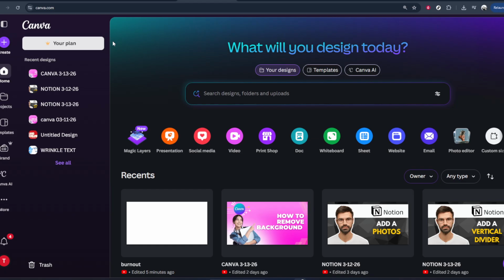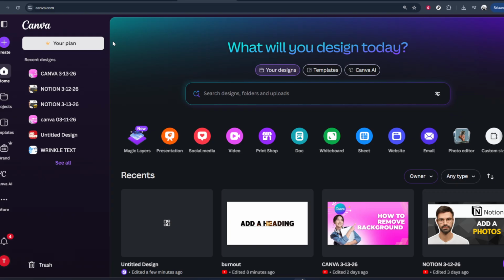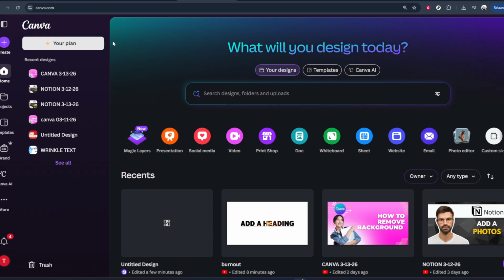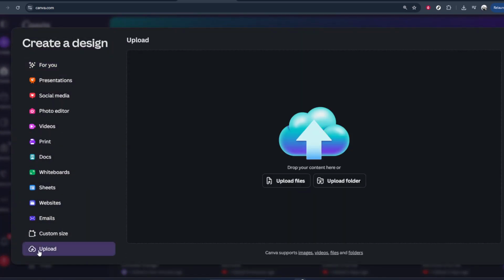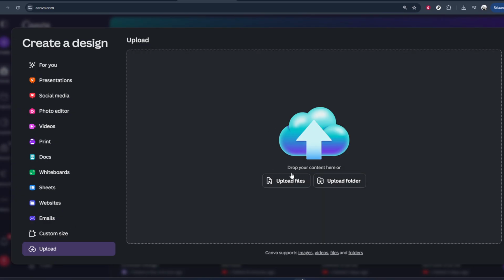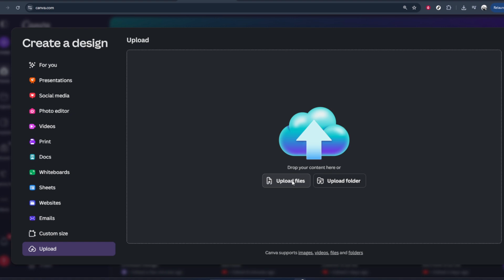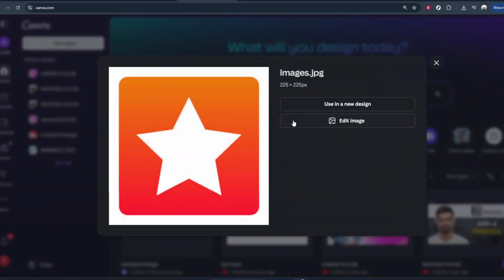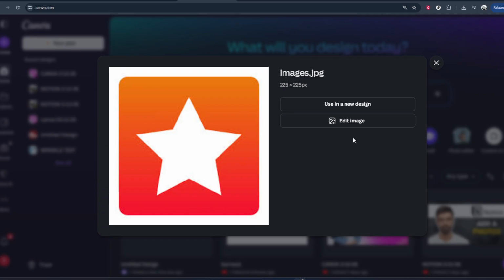How to Upload Your Design in Canva | Step-by-Step Guide 2026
In this video, you’ll learn how to upload your designs into Canva, so you can edit, customize, and use your own files seamlessly in Canva projects.